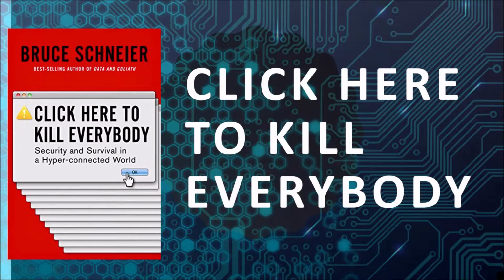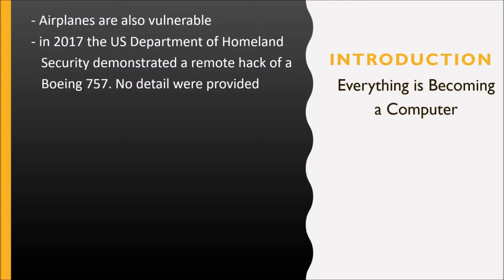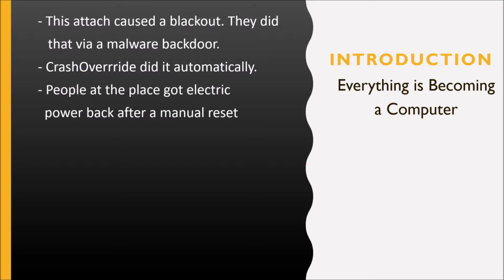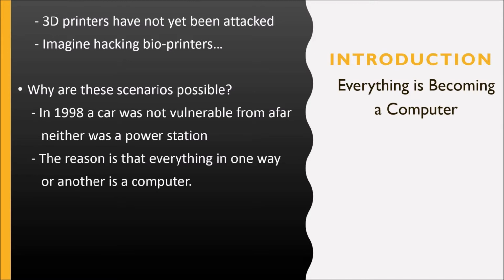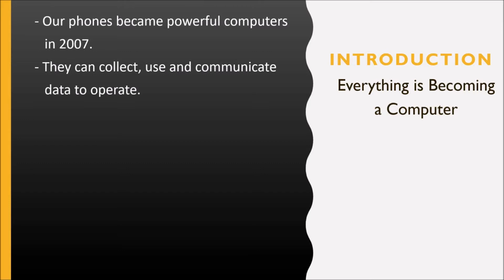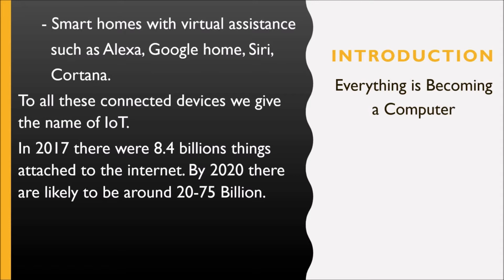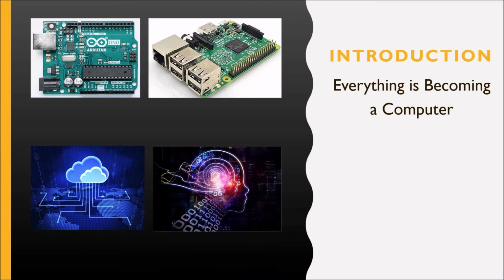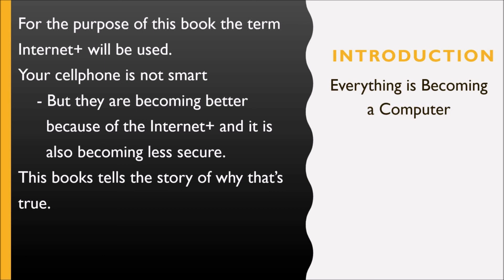Click Here to Kill Everybody - Introduction Summary - Bruce Schneier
Great Book!